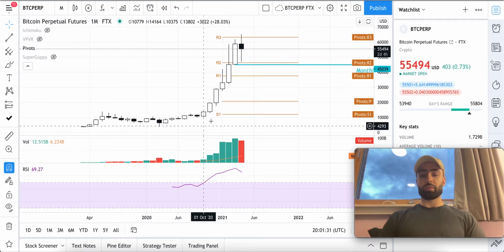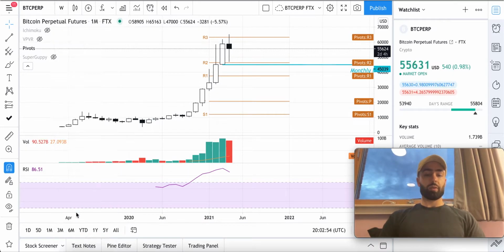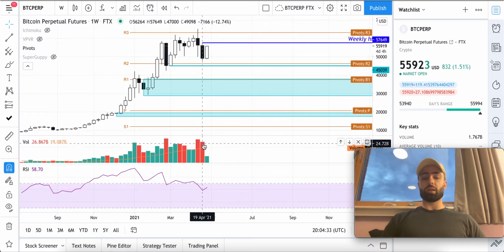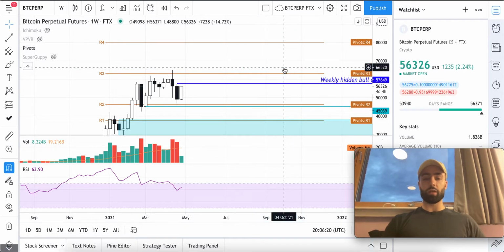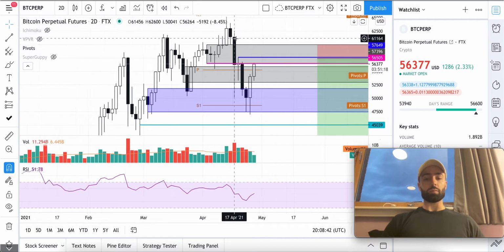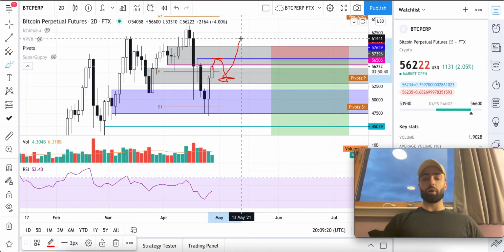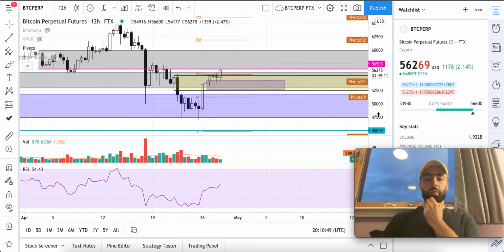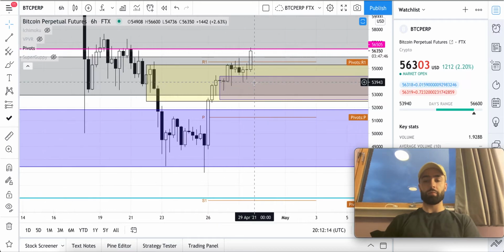BTC Analysis & Entries - Getting Ready to Set a Lower-High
Learn how to use technical analysis to forecast price movements in your favorite cryptocurrencies, see the key support and resistance levels to watch on BTC, and see where we're buying and selling BTC in today's analysis!